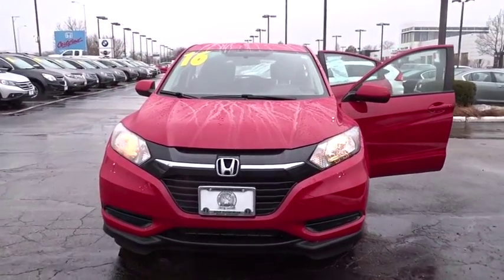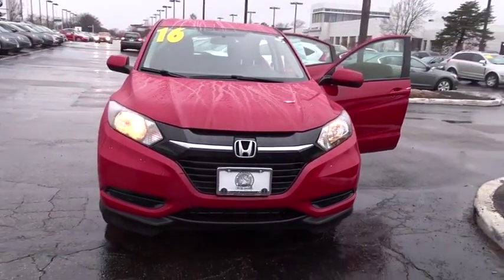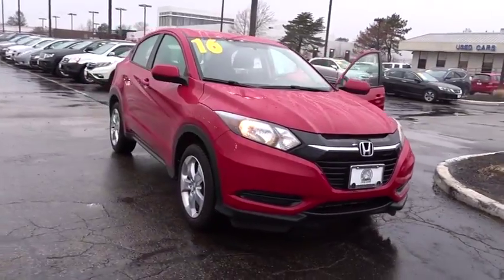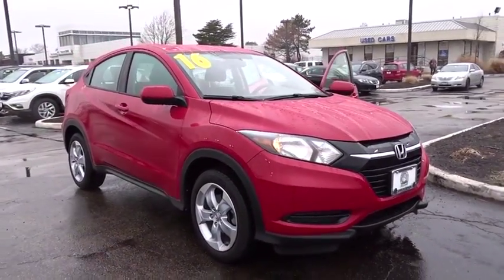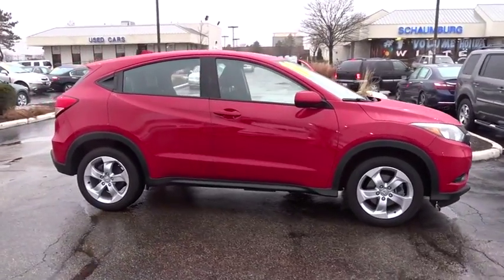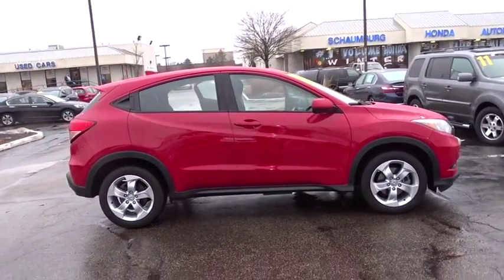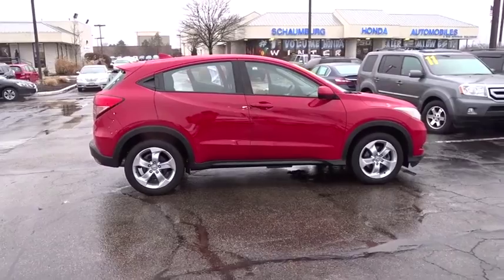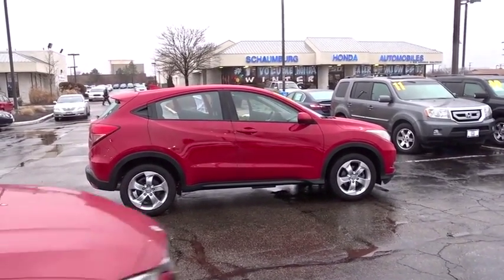2016 Honda HR-V Schaumburg, Arlington Heights, Elgin, Naperville, Lisle, IL 82098A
Schaumburg Honda
750 E Golf Rd

Recent Arrival! CARFAX One-Owner. 2016 Honda HR-V Red LX Clean CARFAX.